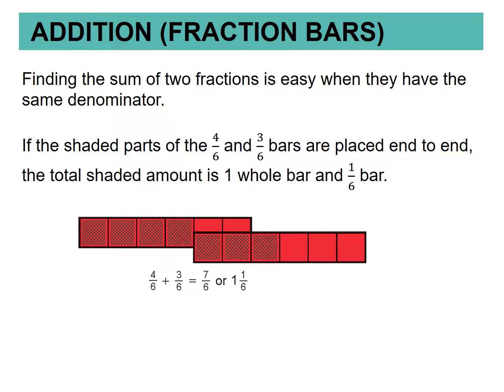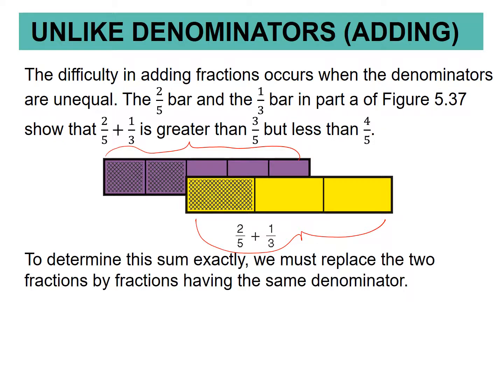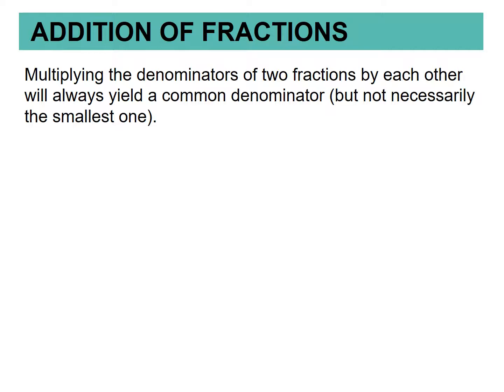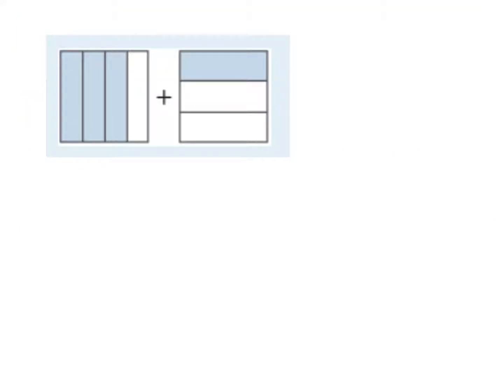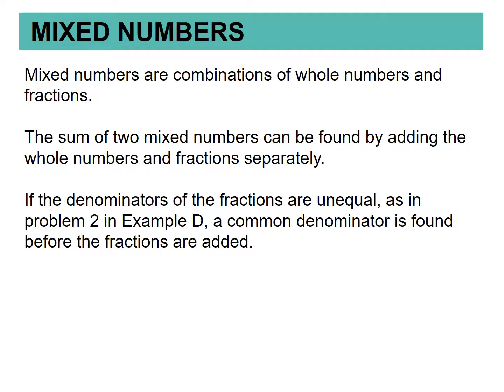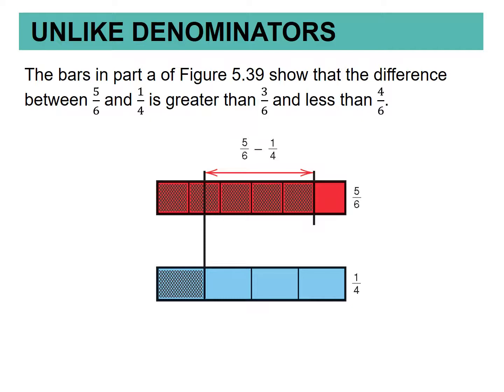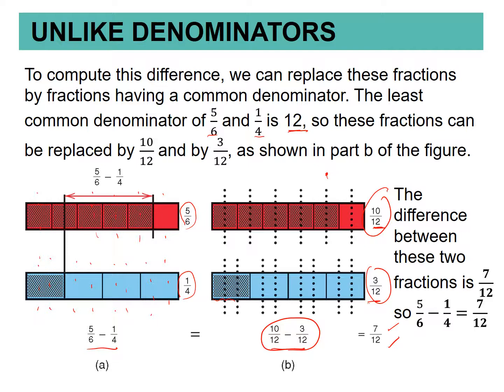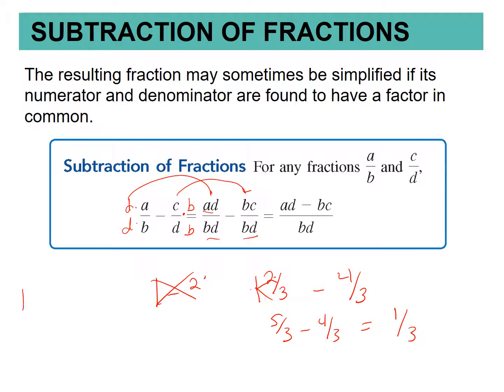adding and subtracting fractions